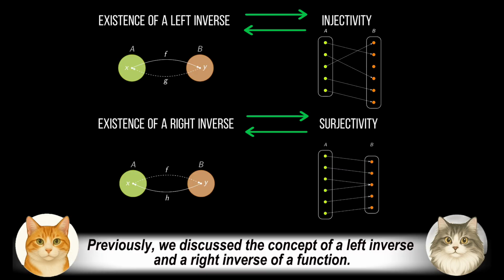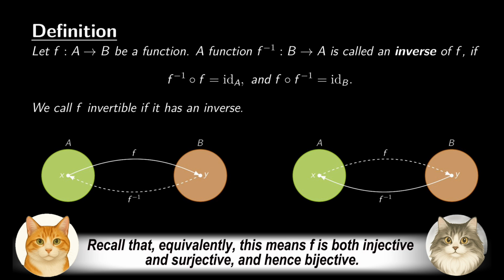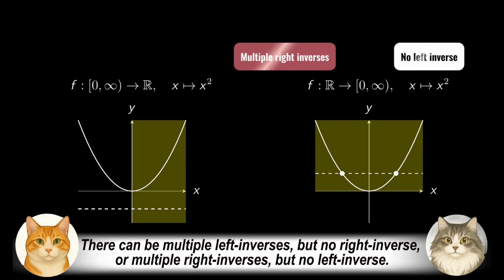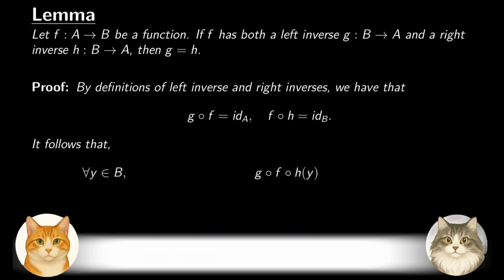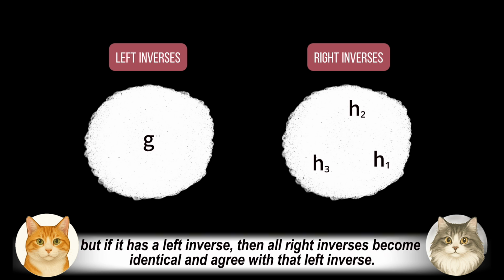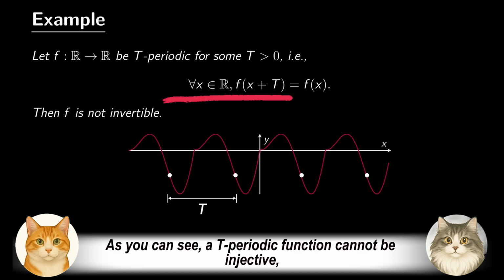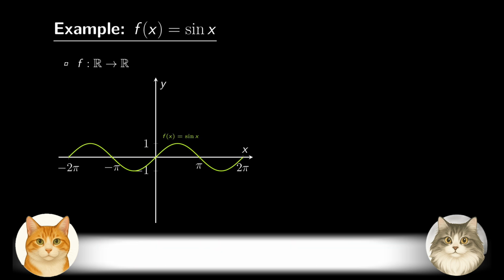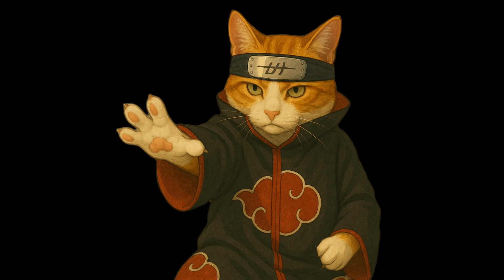Injectivity, Surjectivity and Bijectivity -- 4. Inverse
This video introduces the definitions of inverse of a function and proves its uniqueness,  followed by examples.